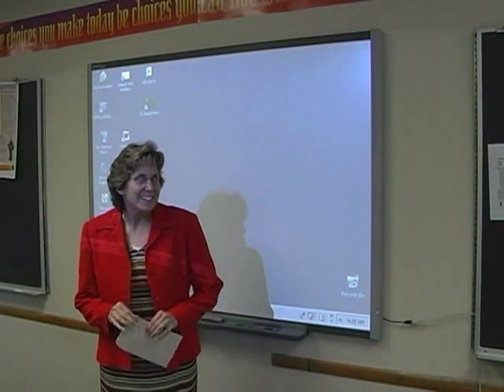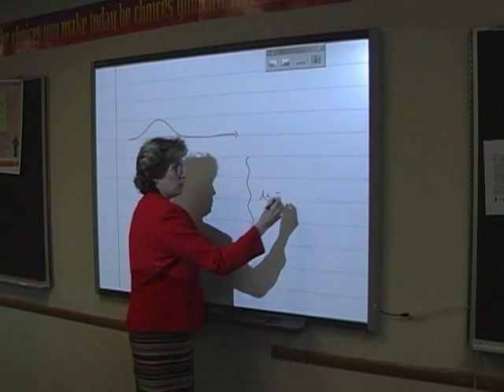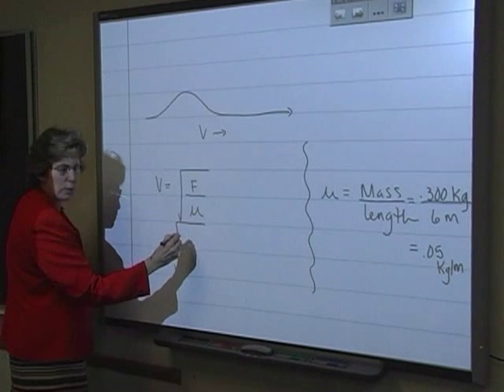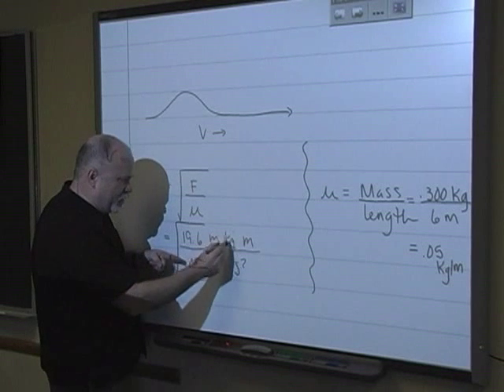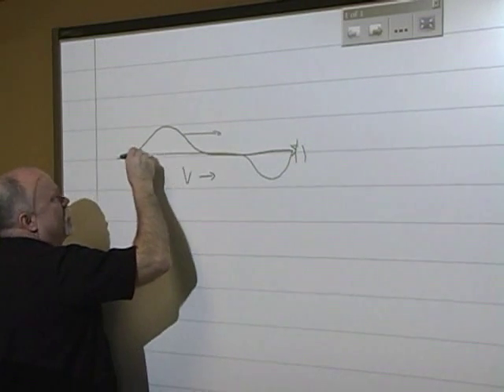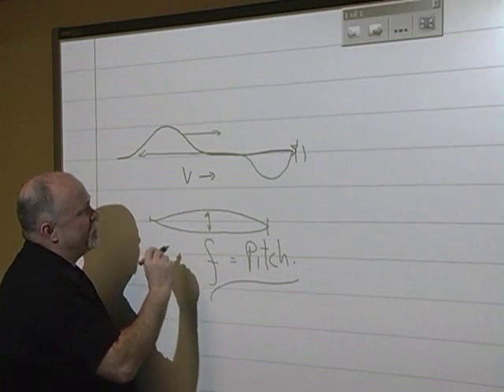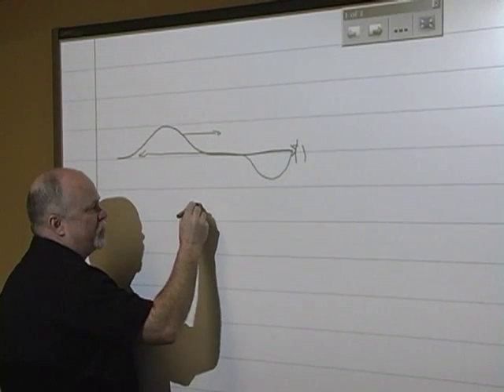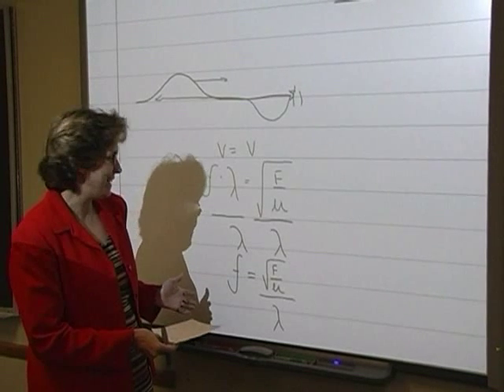String (music) Theory Math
Not the 11 dimentional string, but music strings.  Just the math part.